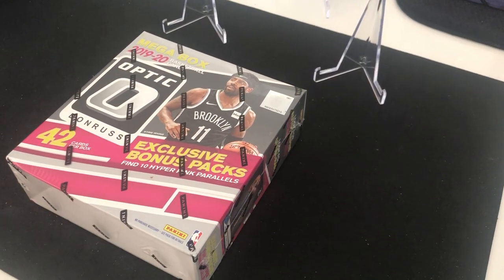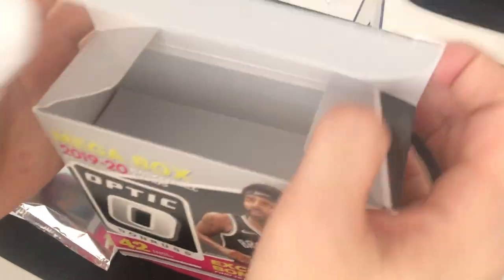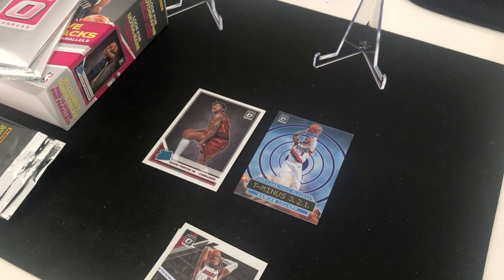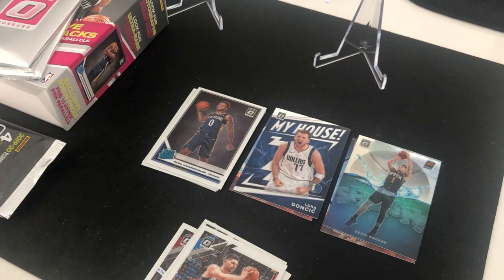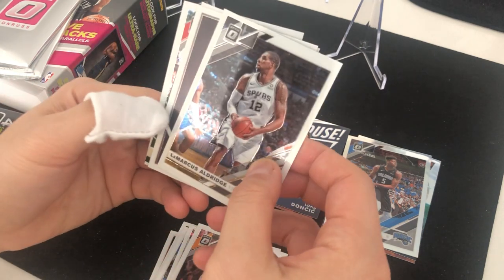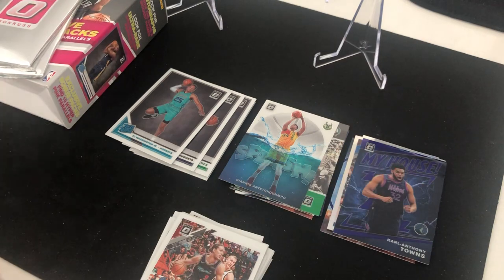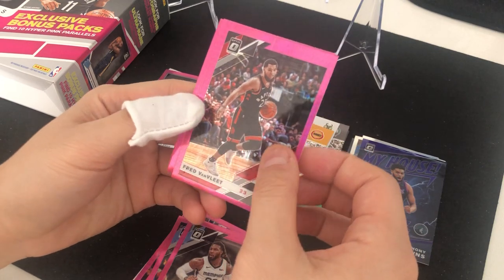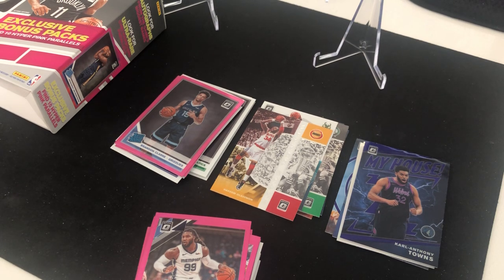2019 Donruss Optic Basketball Mega Box #6 / 10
2019 Donruss Optic Basketball Mega Box #6 / 10